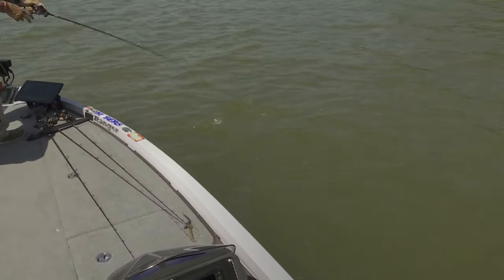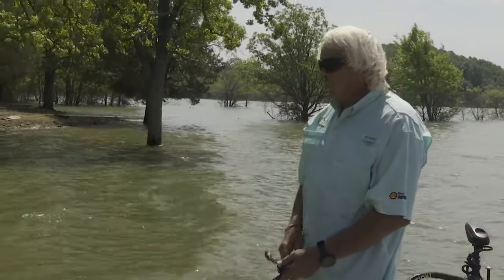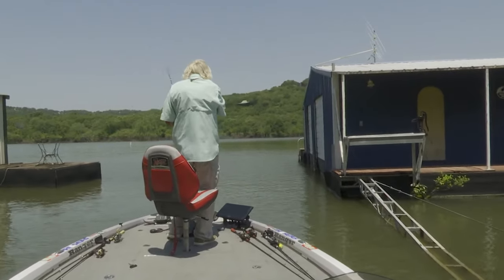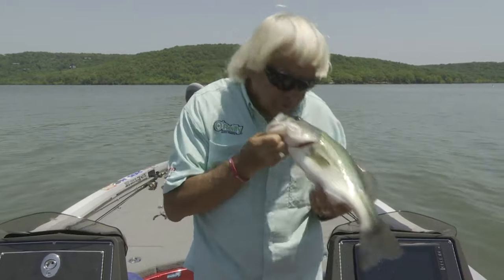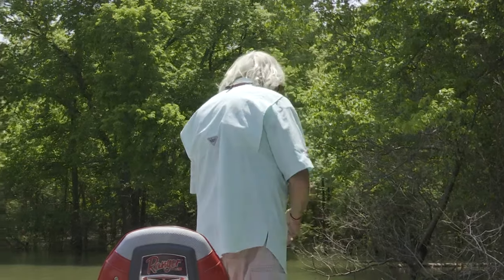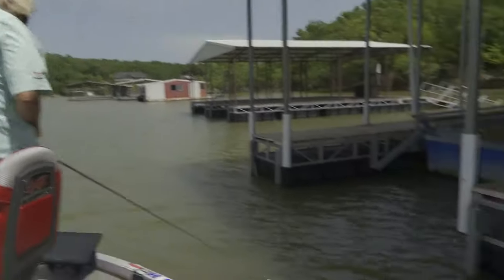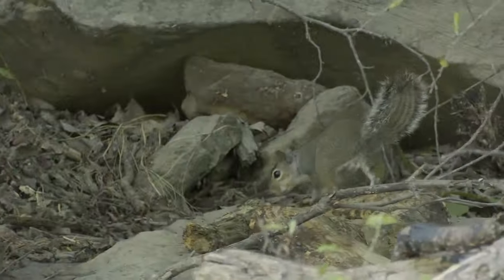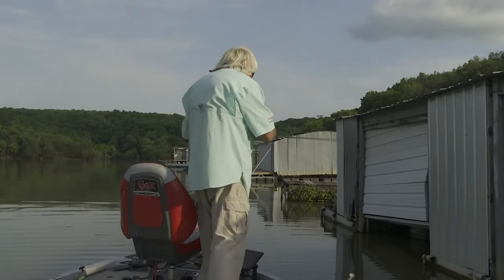How to fish When the Water is Falling!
The lake is flooded this spring.  Jimmy is has instruction on where to find the fish in falling water!